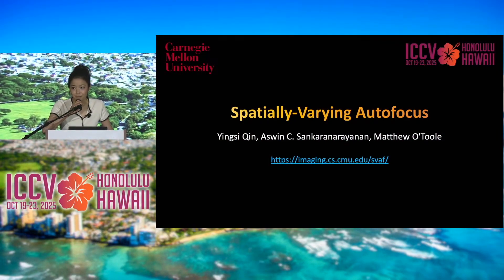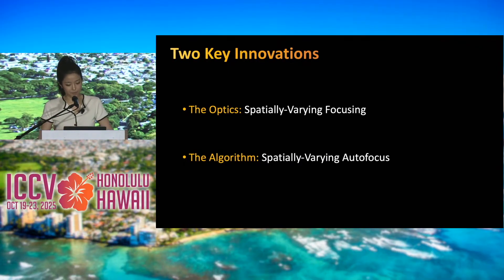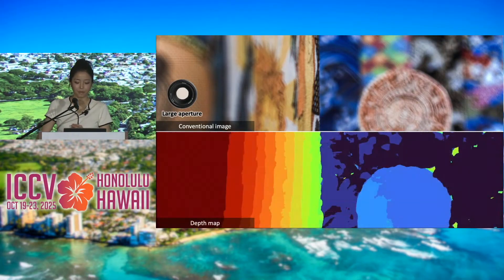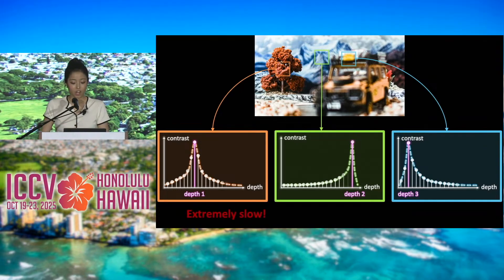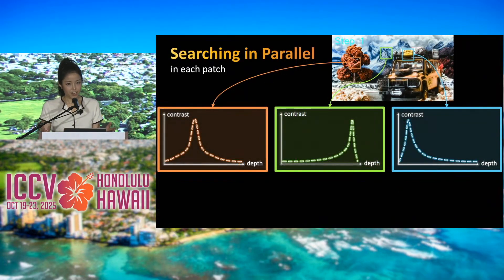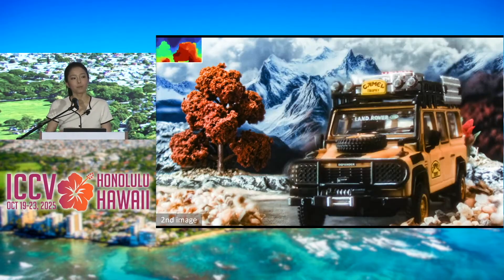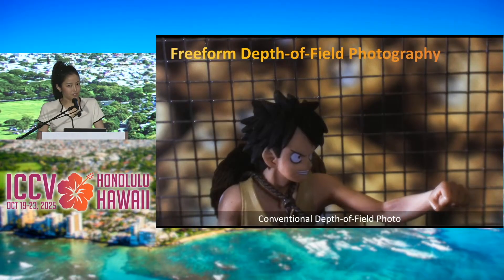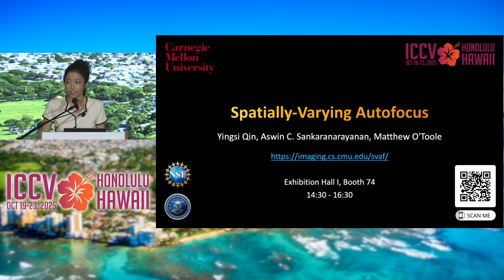Talk | Spatially-Varying Autofocus [ICCV 2025]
Recording of my talk at ICCV 2025 on Spatially-Varying Autofocus.

Current autofocusing techniques can only focus at a single depth at a time. We propose Spatially-Varying Autofocus, a technique that focuses different parts of the sensor onto different depths in the scene, enabling an arbitrary focal surface while maintaining a large aperture and high spatial resolution.

Authors: Yingsi Qin, Aswin C. Sankaranarayanan, Matthew O'Toole